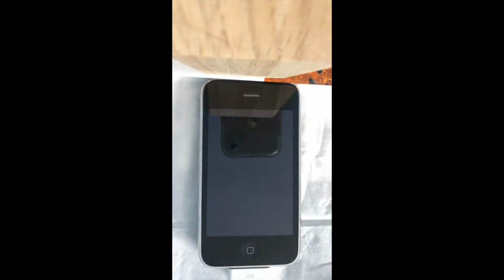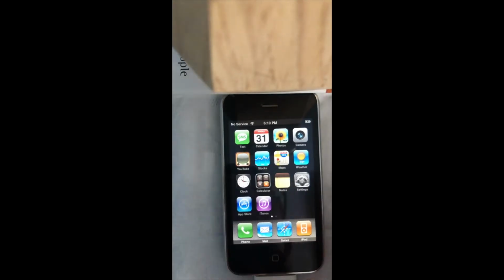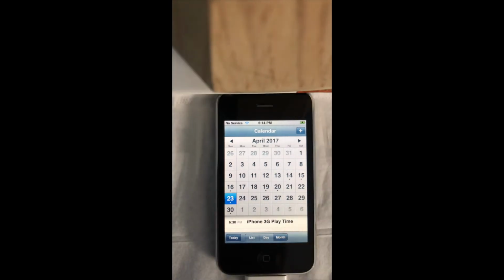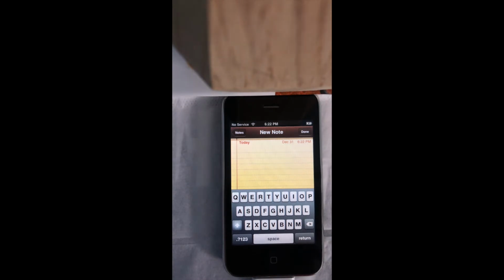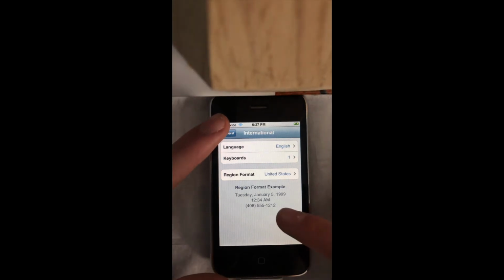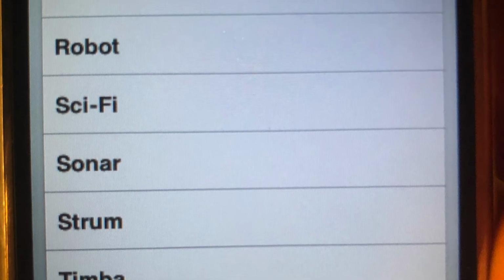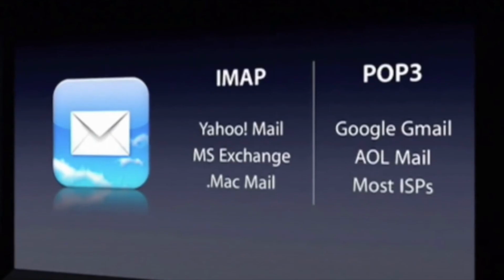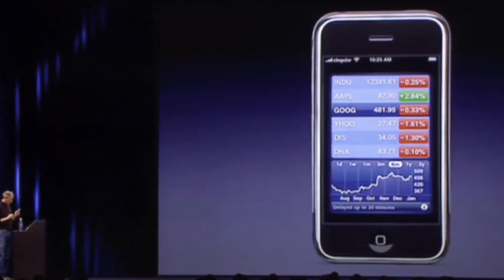iPhone 3G on iOS 2 Review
Welcome to the video iOS 2 the Overview.
My Toaster Linux Animation and an Educational Video of what once was.

A Future in Apps and the App Store

Images: iupdate / Alamy Photos / Apple WWDC 2008 iOS 2

Videos:
iOS 2 Features Video (Snazzy Labs)
A Moving Clock iOS 7 and Live Clock iOS 6 (iUpdate)